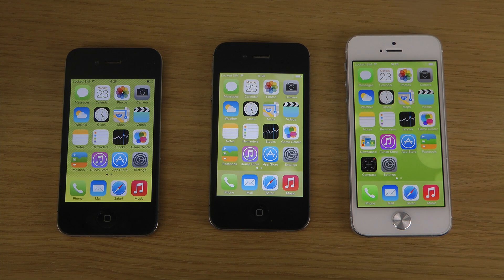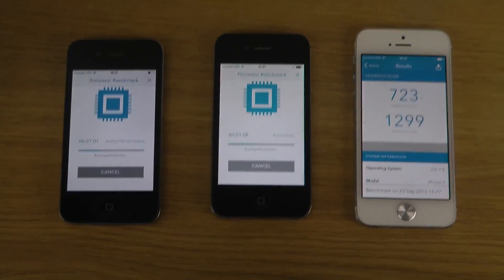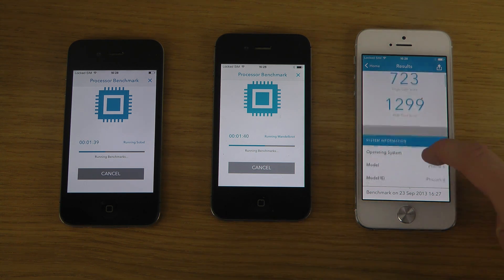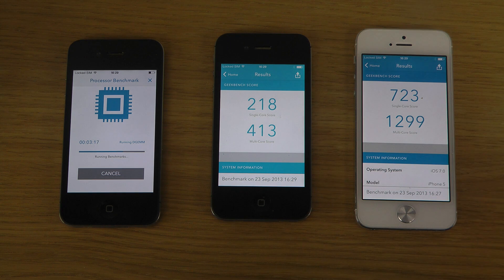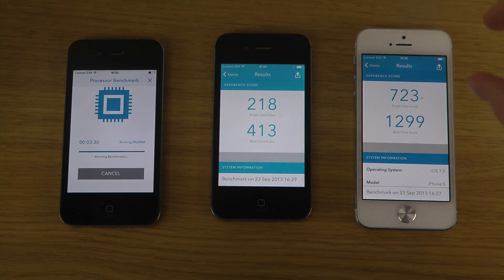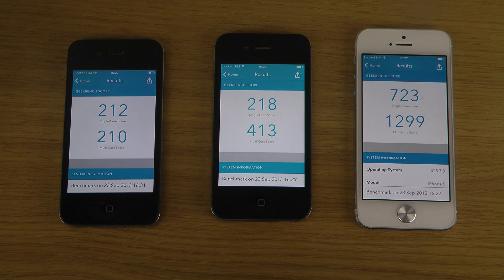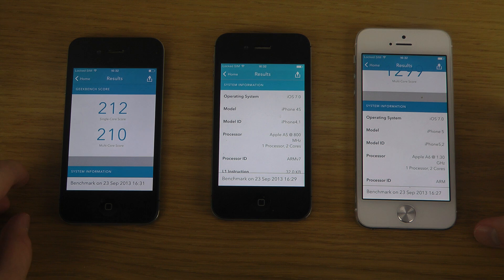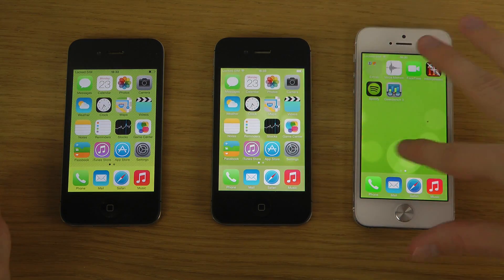iPhone 5 iOS 7 Final vs. iPhone 4S iOS 7 Final vs. iPhone 4 iOS 7 Final - Benchmark Speed Test